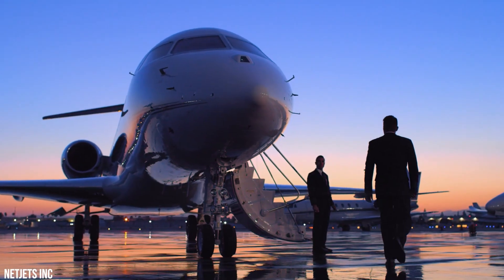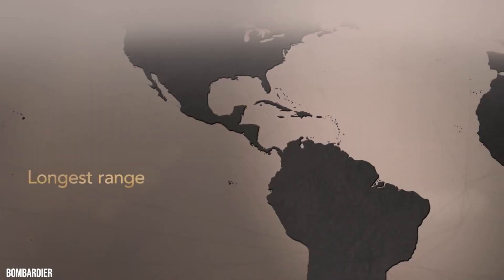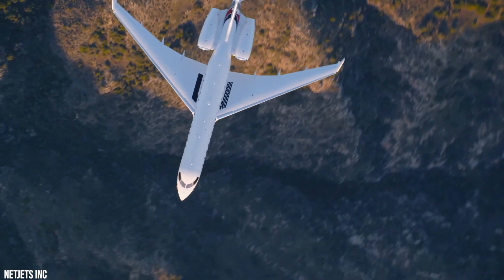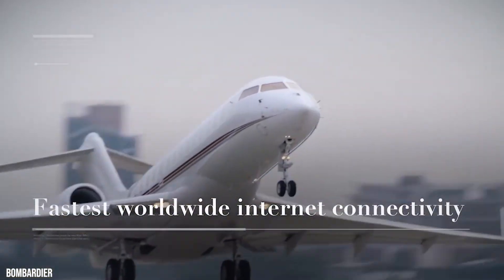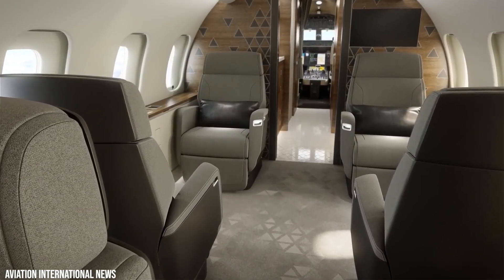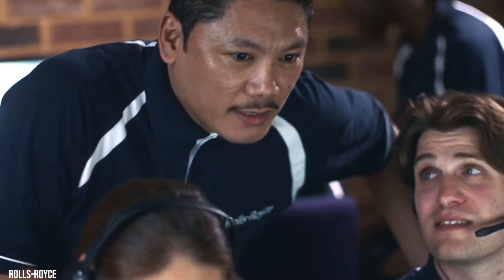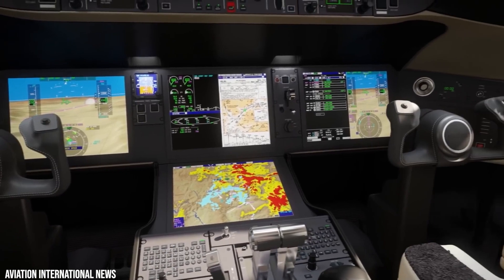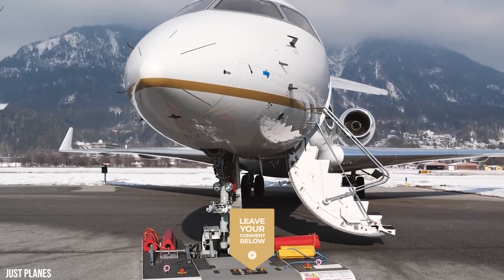Inside the Bombardier Global 5500 - The LARGEST CABIN in its class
Inside the Bombardier Global 5500 - The LARGEST CABIN in its class is our newest video solely about the Bombardier Global 5500.

Powerful and luxurious, the Global 5500 handles even your transatlantic trips with timesaving ease. It´s superior short-field performance, enables you to fly where other aircrafts in this class can not.

A full-service forward galley and a private stateroom are just some of the features. Owners enjoy generous room and comfort, with a very large living room like cabin, two lavatories, one in the front and one in the back, lots of natural light, and an extra-wide aisle. The Global 5500, along with the Global 6000 and Global 7500, also has the lowest cabin altitude in the Bombardier Global fleet, meaning you arrive feeling more relaxed and refreshed after your flight.

TIMESTAMPS so you can find what you liked the most:
00:00 - Welcome and thank you for tuning in!
01:14 - Exterior
02:13 - Interior
04:25 - Engines + Performance
05:16 - Cockpit
06:07 - Price
06:50 - Question